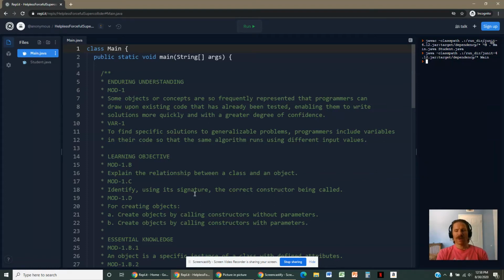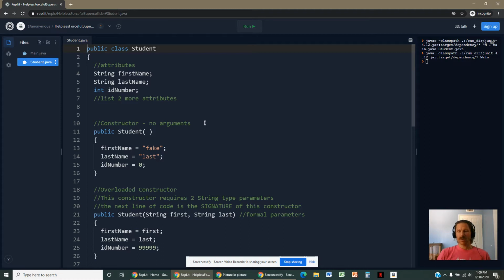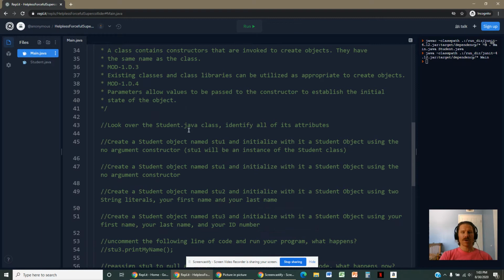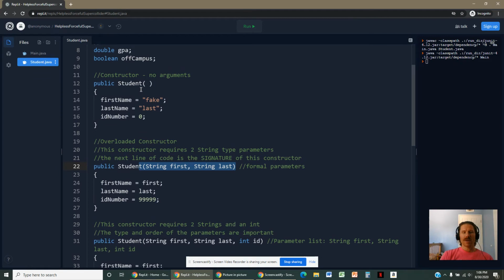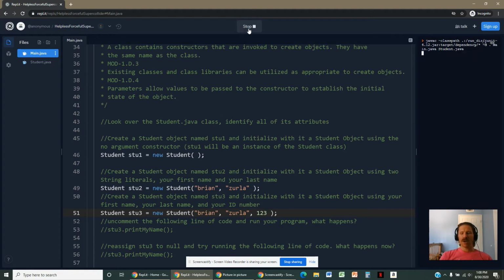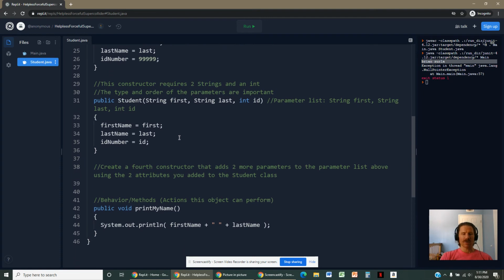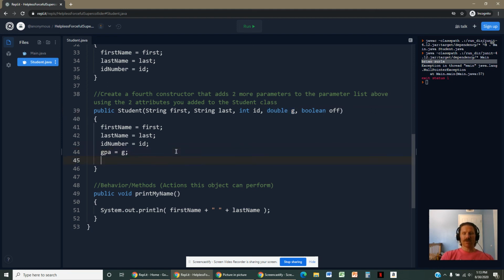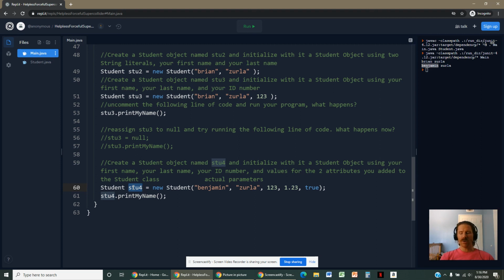2.1 2.2 Constructors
Classes
Attributes
Constructors
Instance Fields
Parameter List
Formal Parameters
Actual Parameters